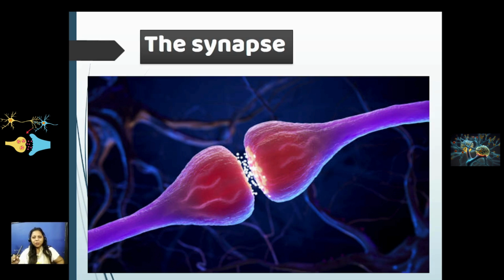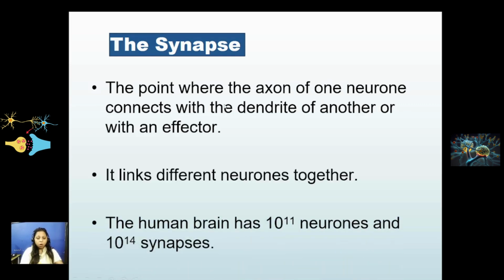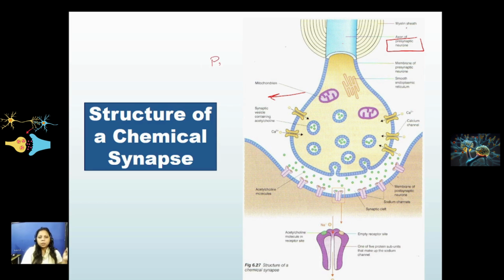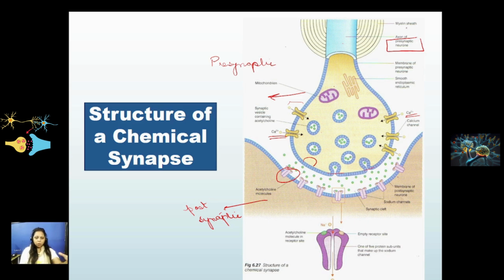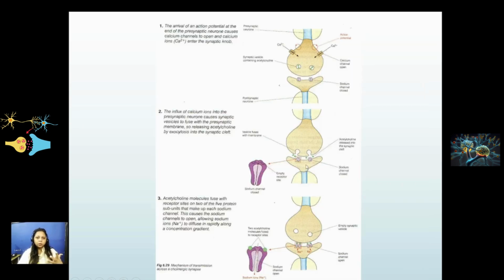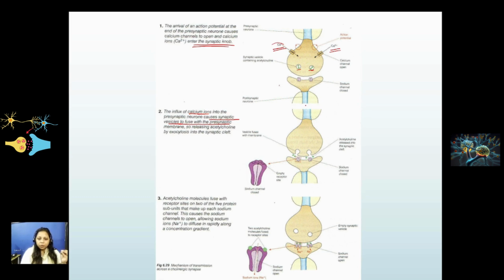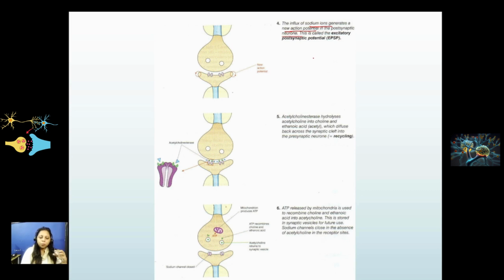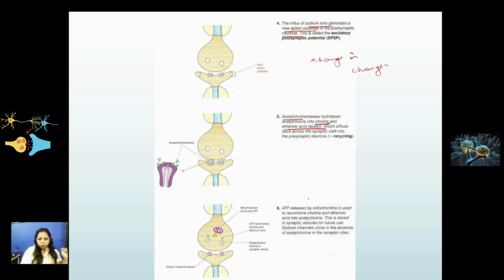Synapse Neurotransmission & Acetylcholine Mechanism (Cambridge IGCSE Biology (5090) - Biology (0610)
🔬 In this video, Miss Sehrish breaks down the synapse — the crucial junction between neurons where information is transmitted in your brain and nervous system.

🧠 What you’ll learn in this lesson:

What a synapse is and its role in the nervous system.

The number of neurons (~86 billion) and synapses (~100 trillion) in the human brain.

Structure of a chemical synapse → presynaptic knob, synaptic cleft, postsynaptic membrane.

What “presynaptic” and “postsynaptic” mean.

Arrival of the action potential at the presynaptic terminal.

Calcium ion influx → triggering vesicle movement.

Vesicle fusion → release of neurotransmitter (acetylcholine).

Binding of acetylcholine to postsynaptic receptors → sodium ion influx → new action potential.

Role of acetylcholinesterase → hydrolyses acetylcholine to stop continuous firing.

How ATP from mitochondria recycles neurotransmitter vesicles.

✨ Biological significance: Why synapses are essential for memory, learning, muscle contraction, reflexes, and higher brain functions.

📘 Exam Relevance & Past Paper Links:

Cambridge IGCSE Biology 2021 P22: “Describe the role of calcium ions at a synapse.”

IB Biology HL 2019 Paper 2: “Explain how acetylcholine transmits a signal across a synapse.”

Edexcel IAL Biology 2020 Paper 4: “Describe the role of enzymes in synaptic transmission.”

GCSE Biology